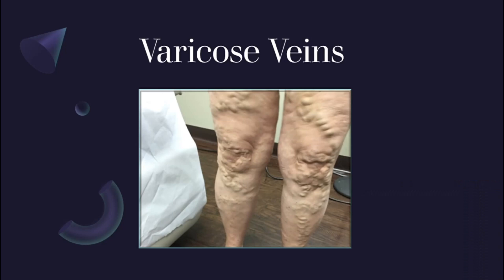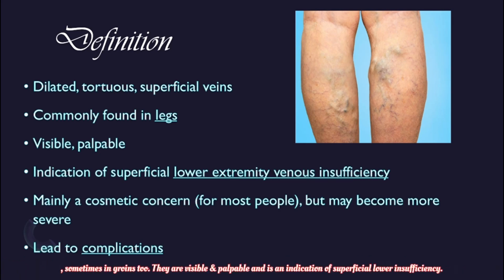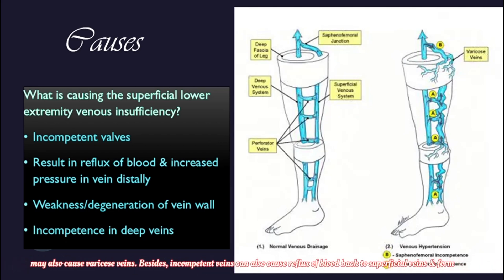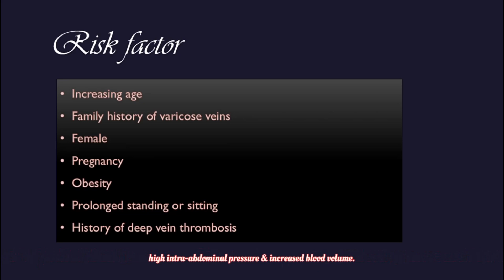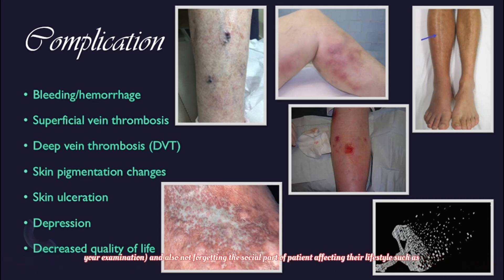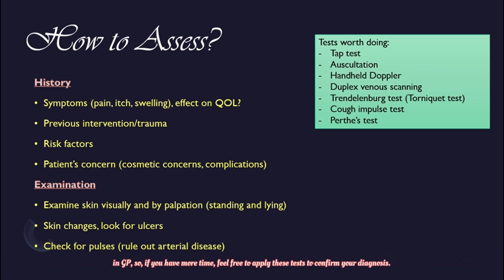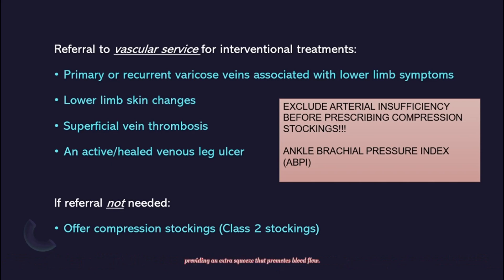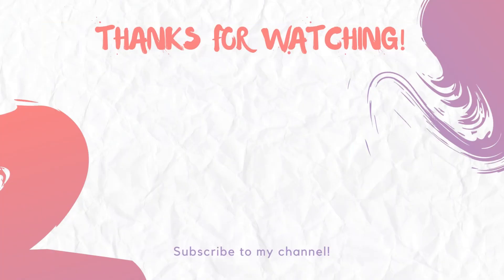Varicose Vein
I have talked about varicose vein including its definition, pathophysiology, causes & risk factors, complications to look out for and management plan in secondary and primary care.
Further reading:
3. Oxford Handbook of General Practice (pg 258:  Varicose vein)

Intro
Hi, My name is Priya.🔆
I'm a foundation doctor in the UK.
I make videos about medicine and try my best to deliver knowledge in the simplest way as possible.